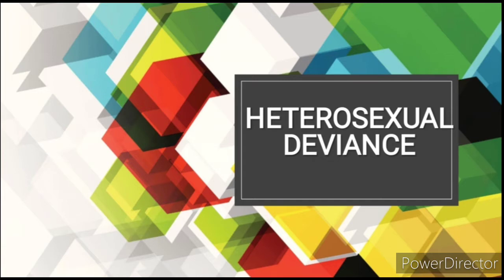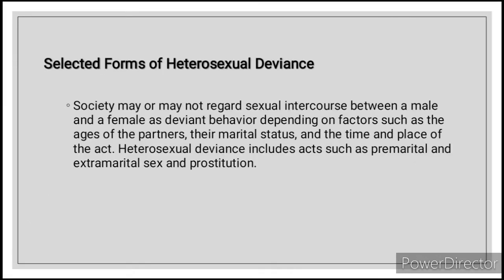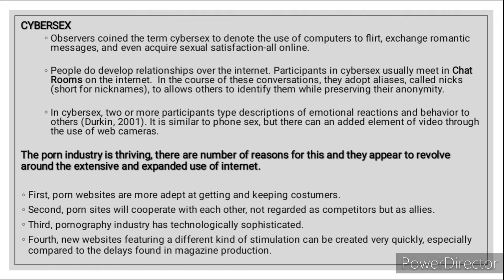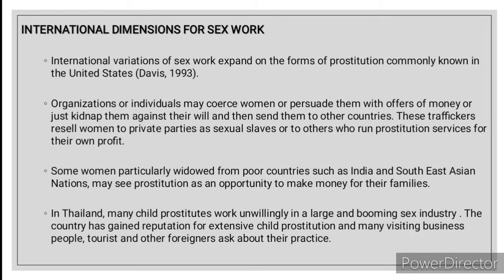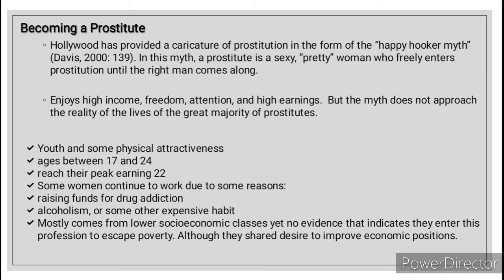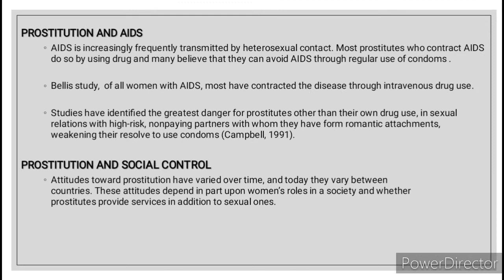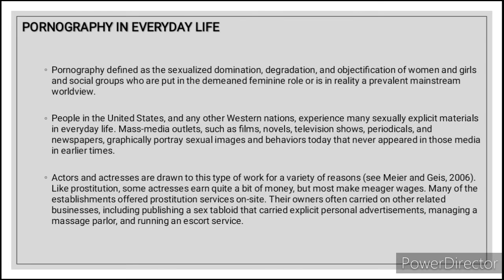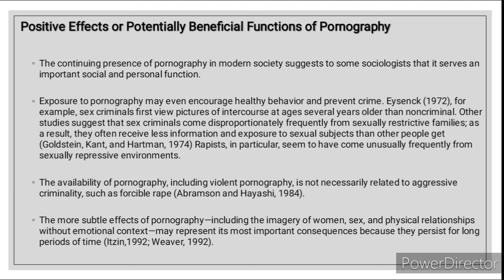GROUP 10 HETEROSEXUAL DEVIANCE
Hello everyone, here's our video!

The primary goals of this group report is to understand the dynamics of sex norms, learn about different forms of heterosexual deviance, be able to describe aspects of prostitution and understand aspects of pornography.

HETEROSEXUAL DEVIANCE#REPORT#DEVIANCE